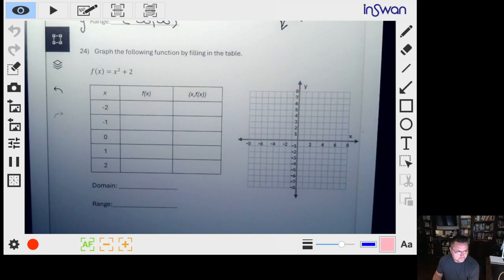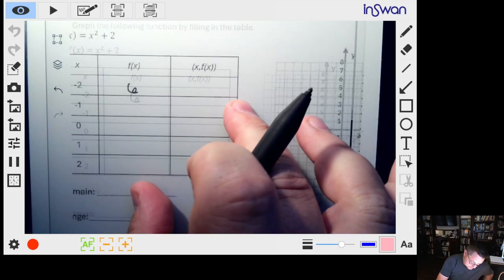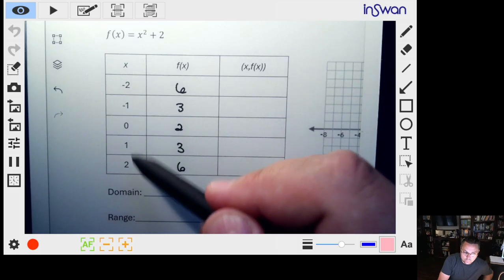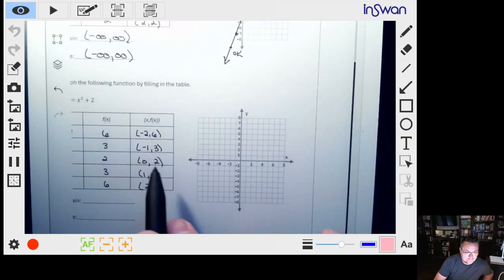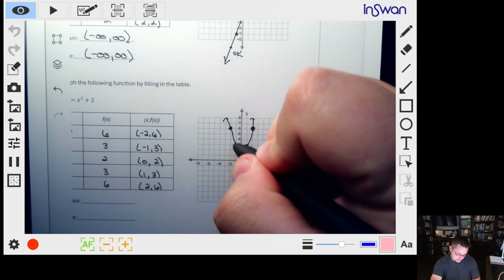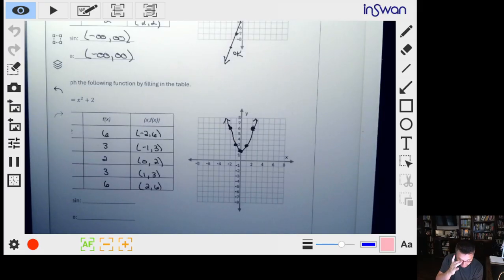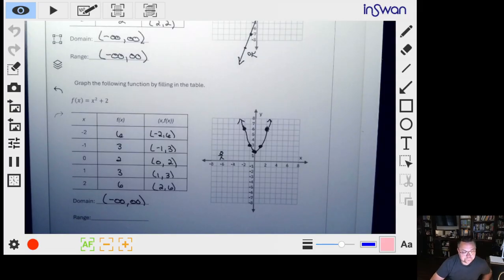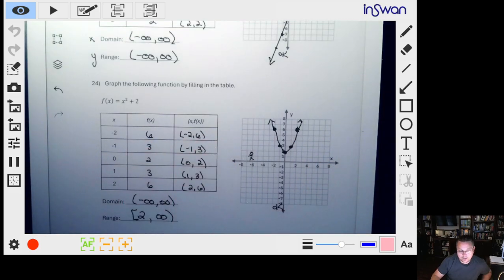1314 F2F E1 Q24